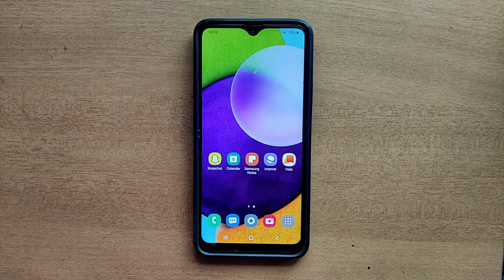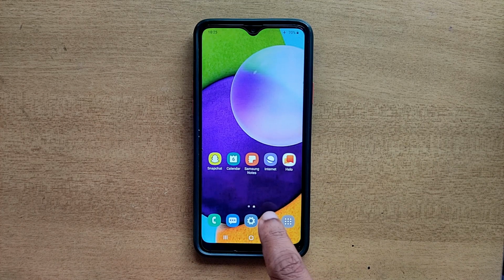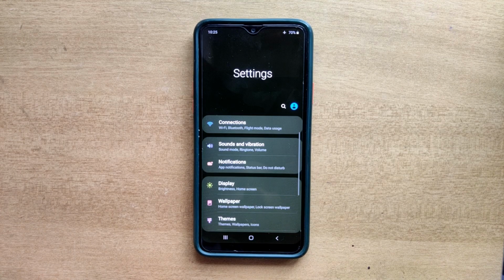How To Turn On Finger Sensor Gesture In Samsung Galaxy Mobile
1.How to Turn On Finger Sensor Gesture In Samsung Galaxy Mobile

2.How to Activate Finger Sensor Gesture In Samsung Galaxy Mobile

3.How to Enable Finger Sensor Gesture In Samsung Galaxy Mobile

4.How to Setup Finger Sensor Gesture In Samsung Galaxy Mobile

Shortcut:  Menu Guide :

Samsung A30
Samsung A20 4G
Samsung A12
Samsung A03
Samsung A10
Samsung A21
Samsung A22
Samsung A6
Samsung A31
Samsung A50
Samsung A51
Samsung A52
Samsung A53
Samsung F12
Samsung F13
Samsung F20
Samsung F22
Samsung M12
Samsung M13
Samsung M21
Samsung M30
Samsung M31
Samsung M32
Samsung M33
Samsung M35
Samsung M51
Samsung M52 5G
Samsung M53
Samsung M33
Samsung M13
Samsung M23
Samsung M50